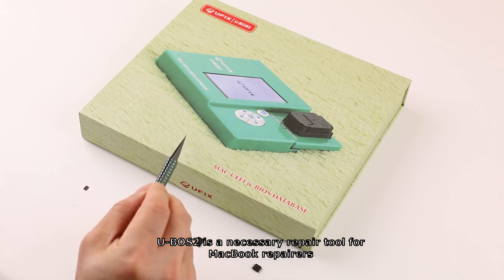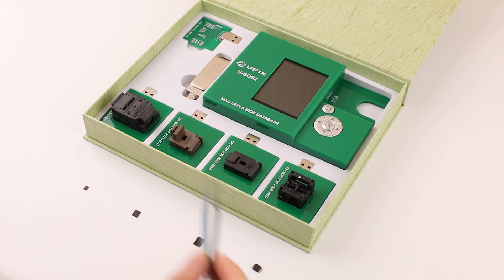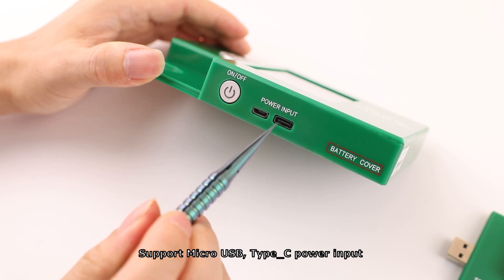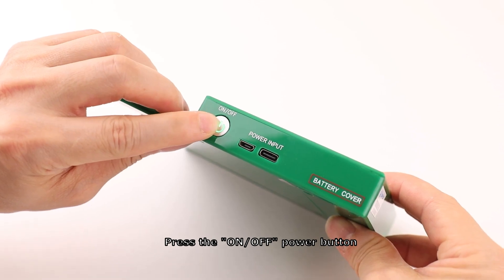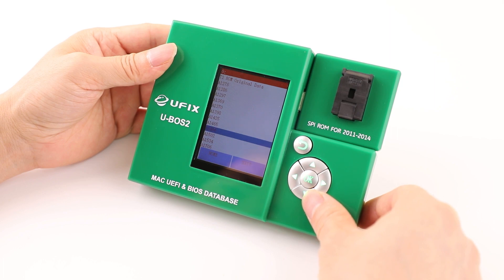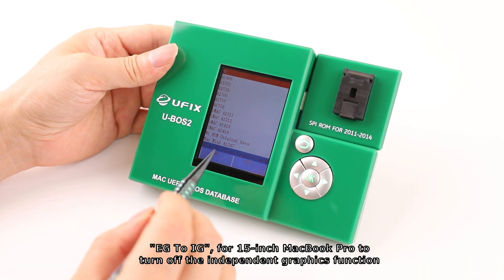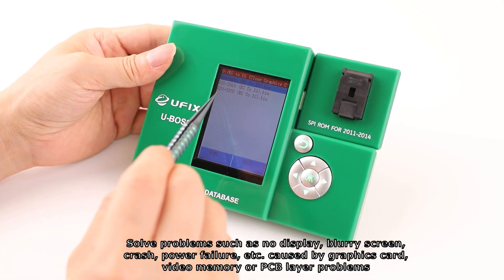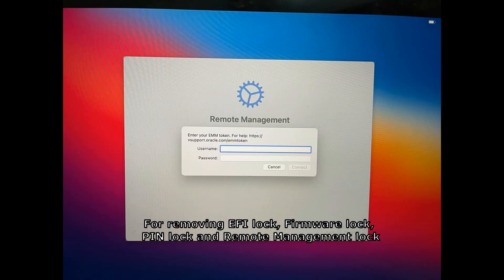MAC UEFI and BIOS DATABASE Repair Tool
U-BOS2 Introduction and Applicable Models
一. Introduction
1. U-BOS2 is a necessary tool for repairing MacBook
2. Using LED color screen, the display operation is more convenient
3. Support Type_C, Micro USB cable power supply, Support four AAA batteries power supply
4. U-BOS2 includes a host, 4 writing sockets, 1 universal board, and 1 U disk
5. The "SPI ROM" data of all Mac serial models from 2008 to 2020 are written inside the U-BOS2 host
二．Usefulness
1. Can solve the problem of MacBook motherboard not booting, not displaying, freezing, blue screen and other problems caused by BIOS data problems
2.Can be used to remove EFI lock, Firmware lock and PIN code lock of 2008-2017 MacBook
3. Can be used to write the original data of 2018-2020 T2 or M1 chip ROM (Used to judge whether it is not powered on due to ROM data)
4. Can be used to replace the ME inside the BIOS data (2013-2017 MacBook, after replacing the CPU, PCH or BIOS chip, if the ME data is not replaced, the boot display will be very slow)
5.Can be used for 15-inch MacBook Pro to turn off the independent display function "EG To IG"(Solve problems such as no display, blurry screen, crash, power failure, etc. caused by graphics card, video memory or PCB layer problems)
三．Applicable Models
1. U-BOS2 is suitable for all MAC from 2008 to 2020, including iMac, Mac Mini, MacBook Pro and MacBook Air
2. Four writing sockets, one universal board, one U disk

Suitable for 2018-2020 machines with M1 or T2 ROM chips, including iMac, Mac Mini, MacBook Pro and MacBook Air

Suitable for 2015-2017 machines with small QFN “SPI ROM” chip, including iMac, Mac Mini, MacBook Pro and MacBook Air

Suitable for 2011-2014 machines with large QFN “SPI ROM” chip, including iMac, Mac Mini, MacBook Pro and MacBook Air

Suitable for 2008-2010 machines with 8-pin “SPI ROM” chip, including iMac, Mac Mini, MacBook Pro and MacBook Air

Suitable for 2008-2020 Universal Solder Board including iMac, Mac Mini, MacBook, MacBook Pro and MacBook Air

Suitable for 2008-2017 iMac, Mac Mini, MacBook, MacBook Pro and MacBook Air without serial number after modified “SPI ROM”.